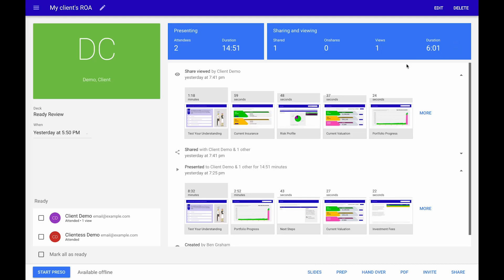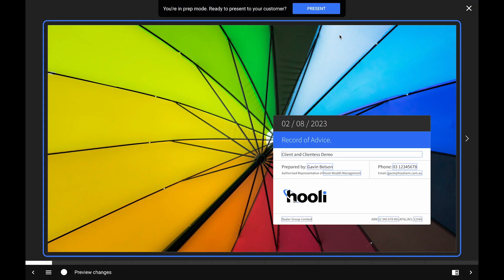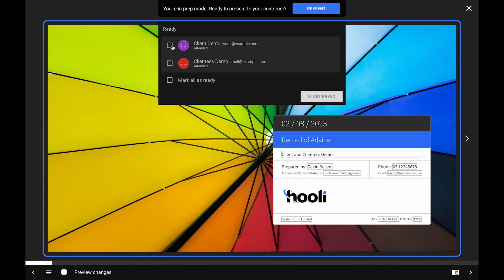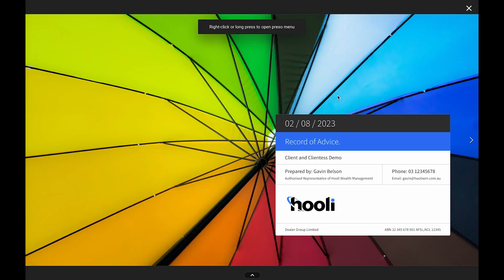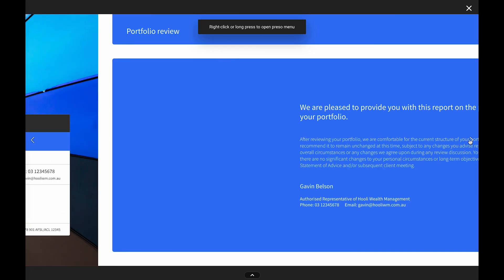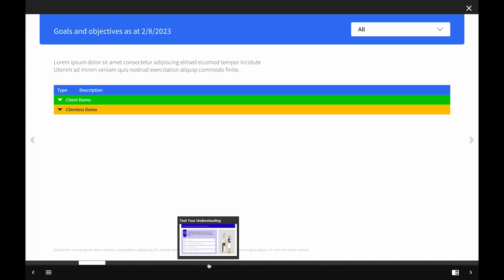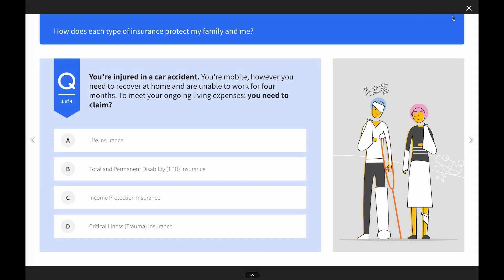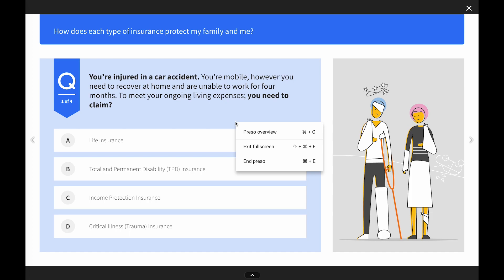LivePreso Advice: Presenting presos to your clients